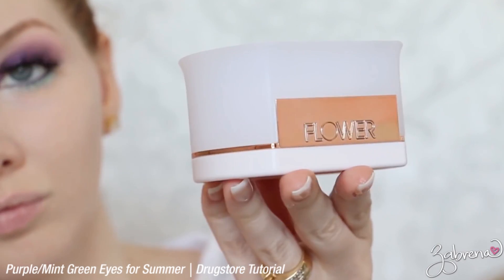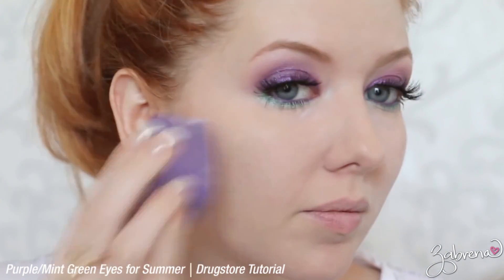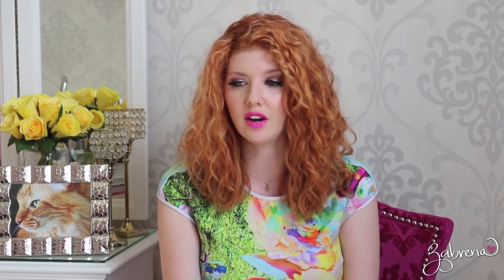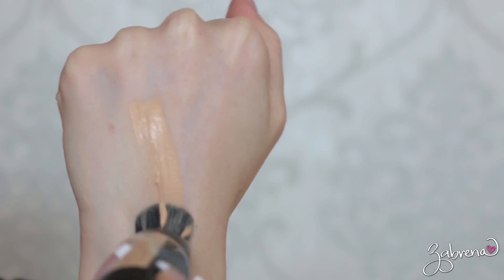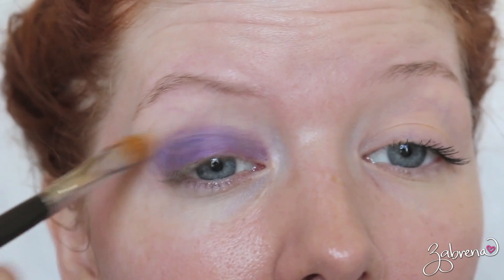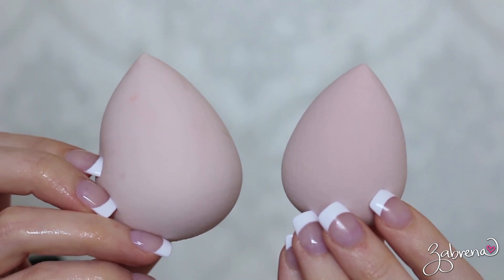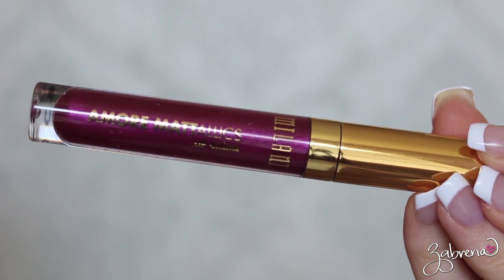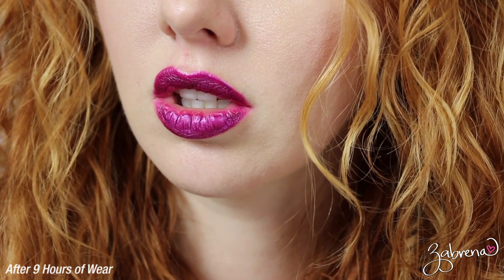Drugstore Makeup Favorites | Must Haves & Must Nots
Drugstore makeup favorites and no-so loved products of the moment!

PRODUCTS REVIEWED
- Ulta Beauty Sponges
- Milani Face Powder
- Flower Eye Crayon in 'Tell Me No Lilacs'
- Flower Translucent Face Powder
- Flower Erase Everything Foundation in 'UF2'
- Milani Metallic Lipstick in 'Automatic Touch'

Dress: Clover Canyon
Lips: Wet 'N Wild Metallic in 'Chrysanthemum's the Word'

zabby.babe

ZabrenaXO

ZabrenaXO

ZabrenaXO

235 Apollo Beach Blvd., #214

XOXO!
Z